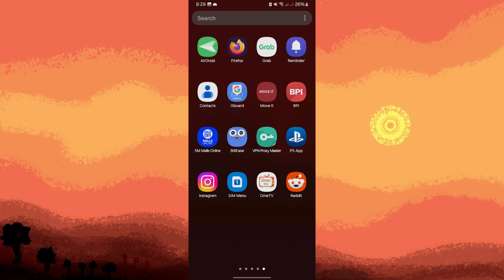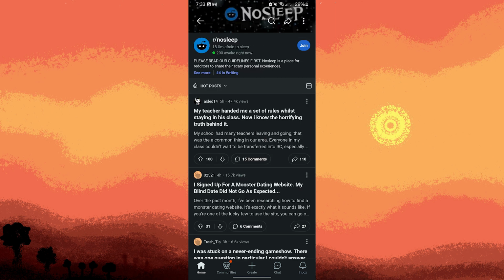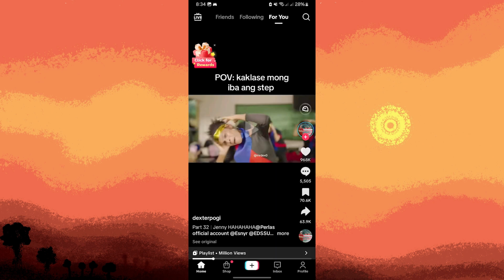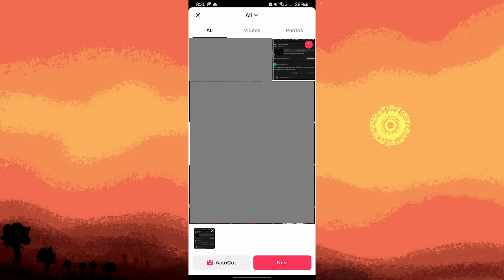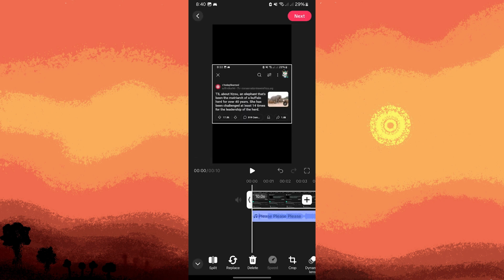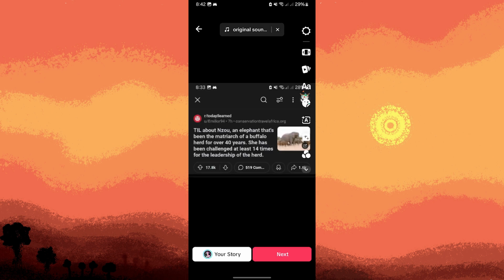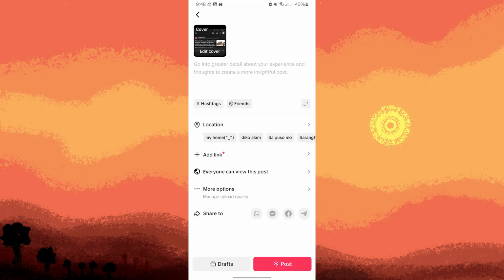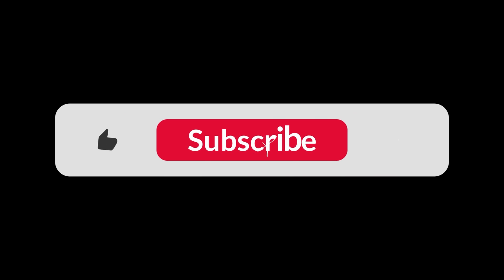How To Make Reddit TikTok Videos On Phone (Step-by-Step Guide)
In this video, I will teach you how to make Reddit TikTok videos on phone. These videos are a popular way to share stories from Reddit with your own voice and video additions.

Here are some of the best subreddits to find suitable stories from:
r/AskReddit
r/NoSleep
r/TodayILearned
r/ProRevenge